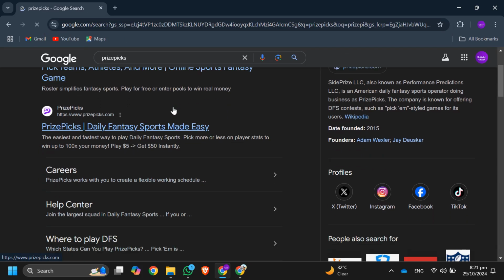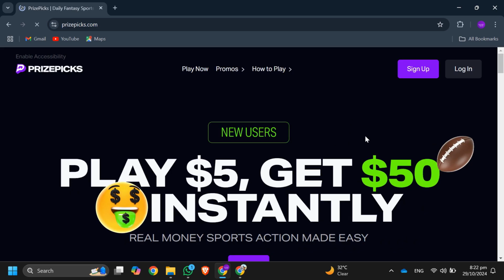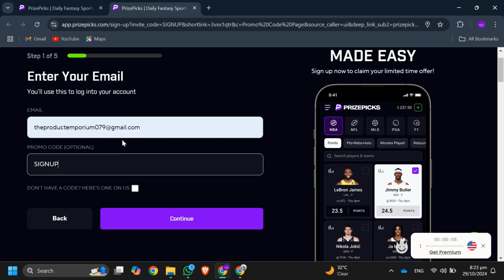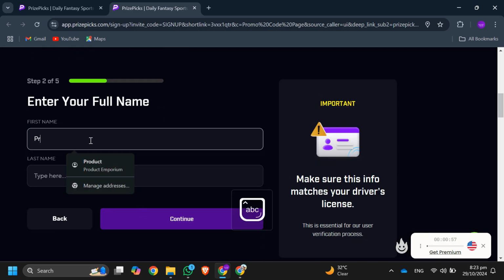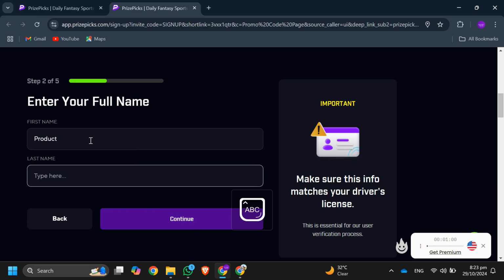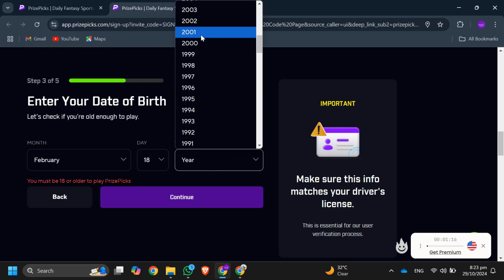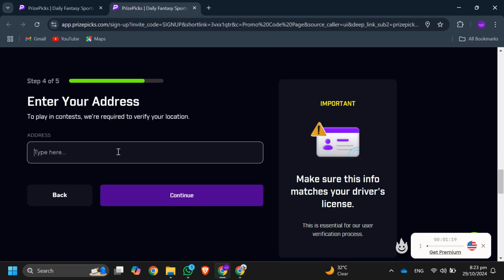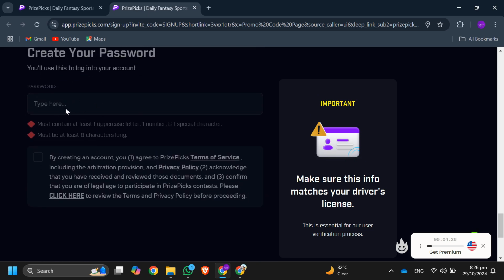How to Make a Prizepicks Account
In This Video, learn .How to Make a Prizepicks Accoun.
make a prizepicks. account.